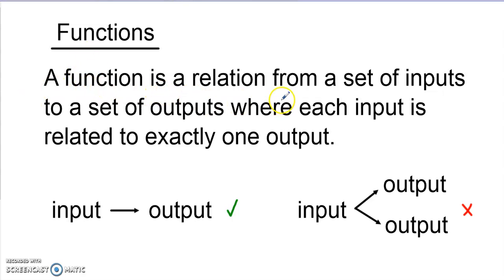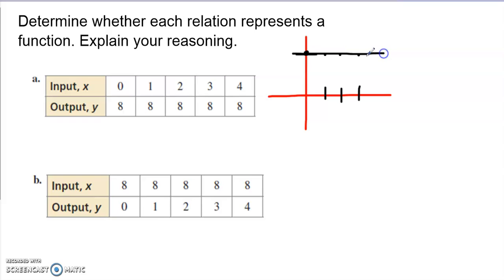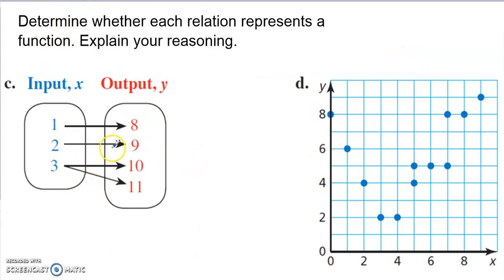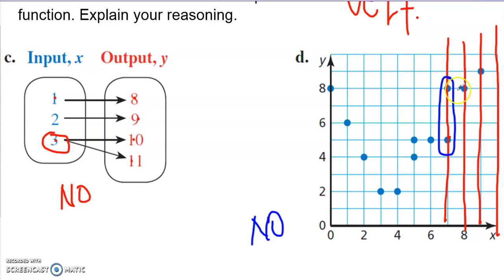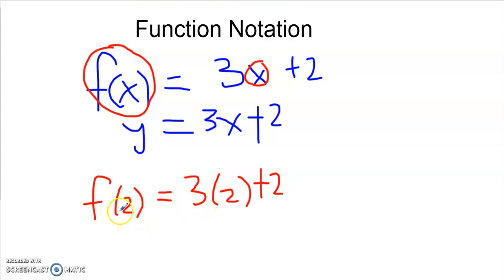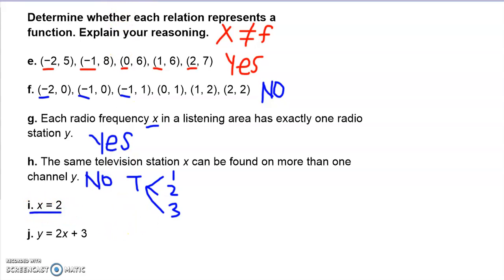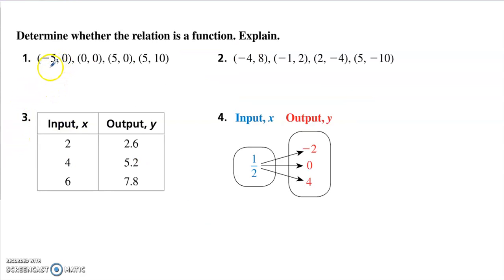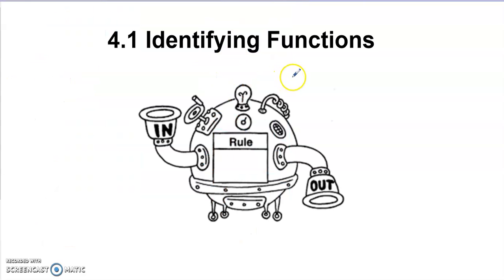Secondary 1 - 4.1 Identifying Functions